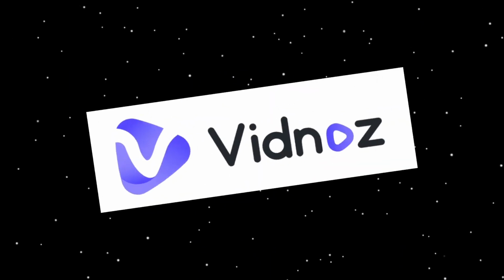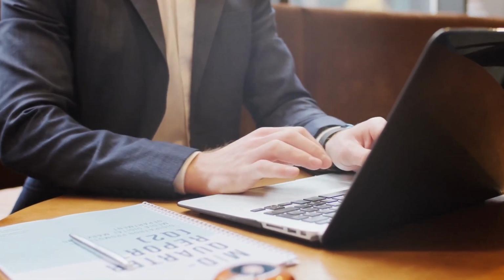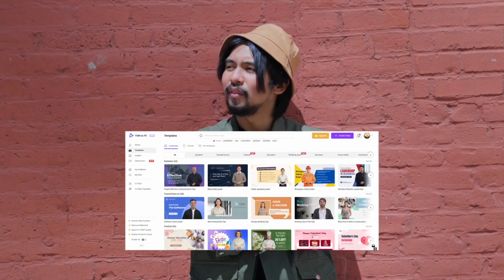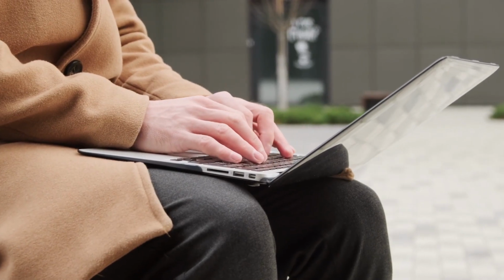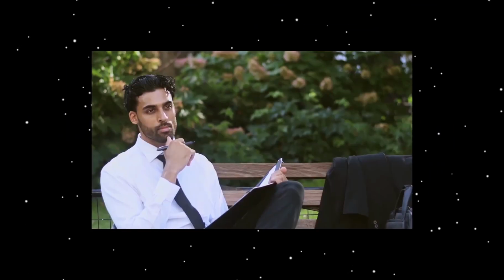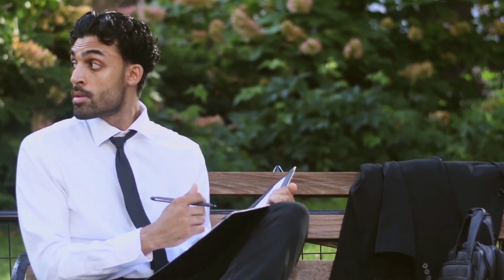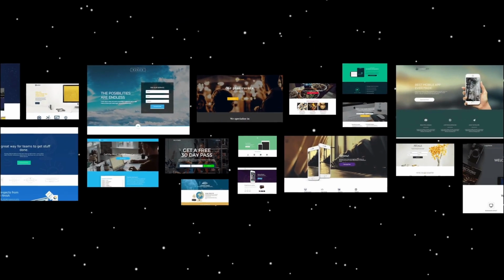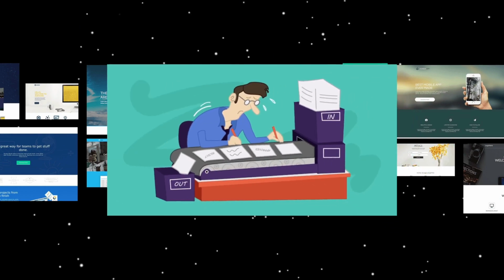The Ins And Outs TikTok Marketing Automation Using AI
TikTok Marketing Automation Using AI.

Unlock the full potential of TikTok for your business with our in-depth guide to TikTok marketing automation!

In this video, we dive into the world of TikTok marketing automation, revealing the 4 best AI tools you need to succeed in this dynamic platform. Join us as we demystify the process of TikTok marketing automation and unlock the full potential of TikTok for your business.

👍 If you find this video informative, don't forget to give it a thumbs up, subscribe to AI Top Tools for more exciting content, and ring the notification bell to stay updated on the latest AI trends and tools.

Explore a huge, always-growing library of 10,000+ AI tools — all with reviews from users

Timestamps:
0:00 TikTok Marketing Automation
0:48 Munch
1:16 Translate Video
1:45 Vidnoz AI
2:06 Wishpond